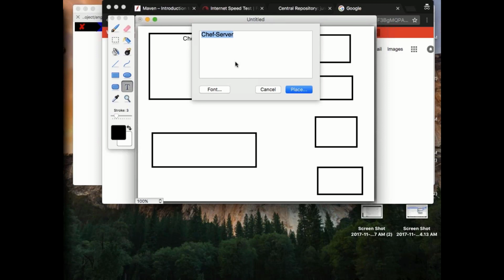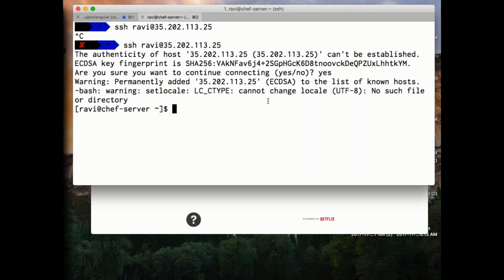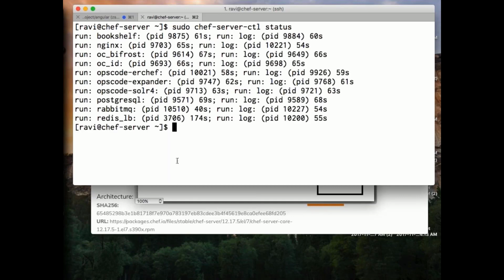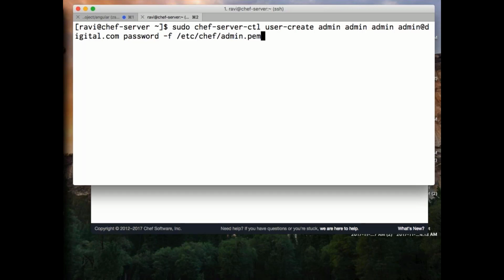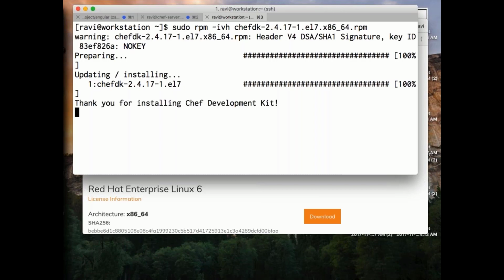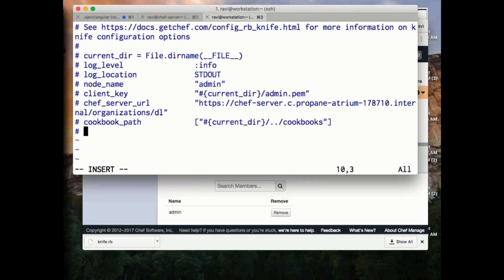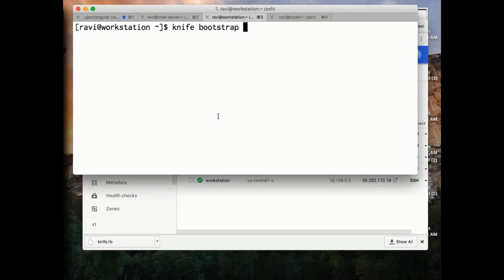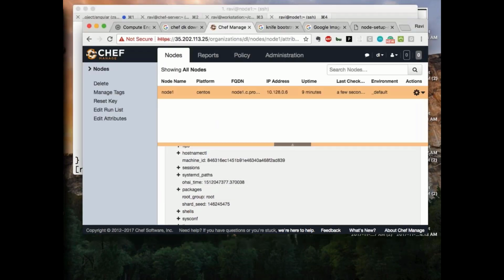Installation of Chef Server, Chef Client on Cloud | Devops Basic Part-11 | Techie Ansh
@Techie Ansh

In this Session we will learn about Installation of Chef Server, Chef Client on GCP:

Chef Components-:
Workstation, Cookbook, Node, Chef-Client, and Chef-Server are the primary components of Chef.
Checkout My Playlist for more:-